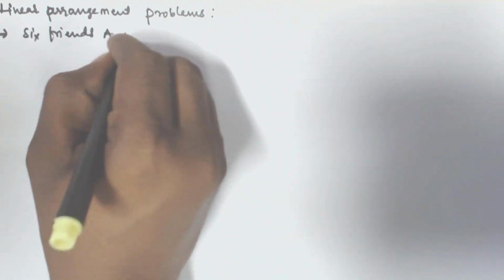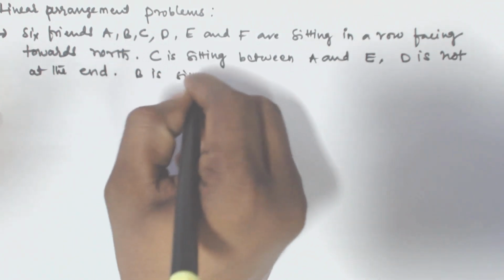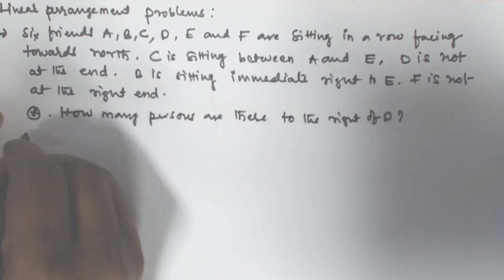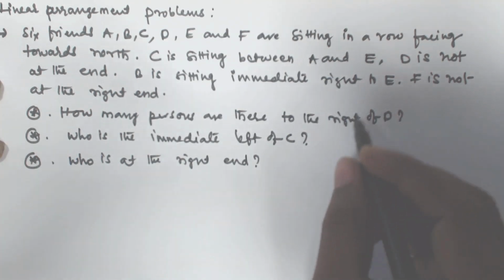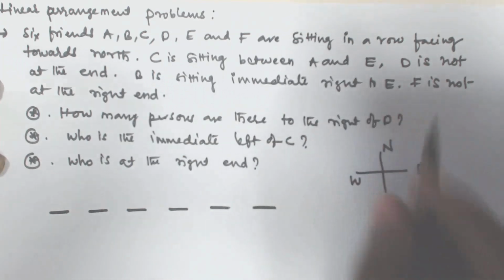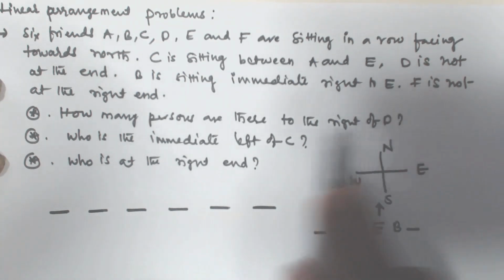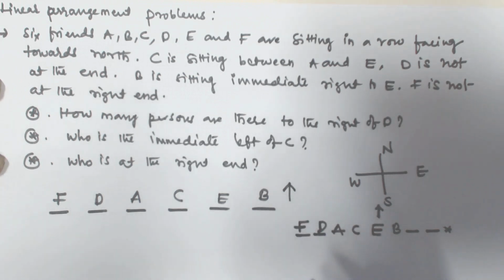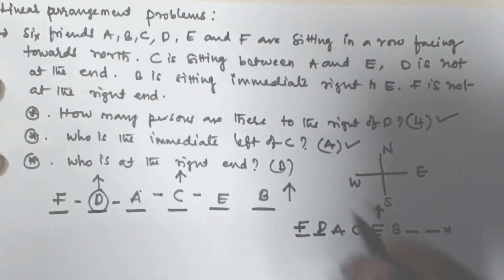SEATING ARRANGEMENT Tricks For Bank PO Clerk SSC CGL | Part 6